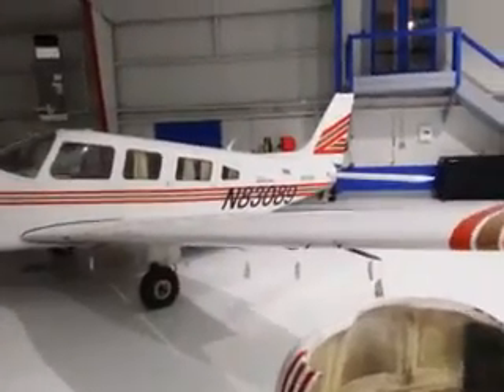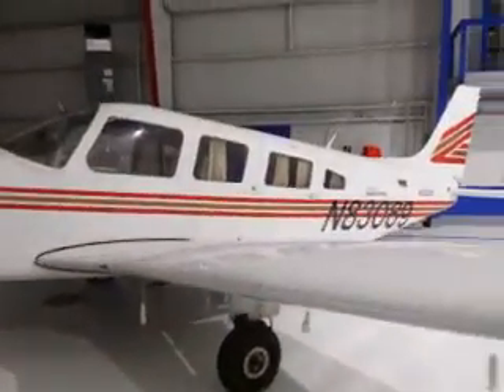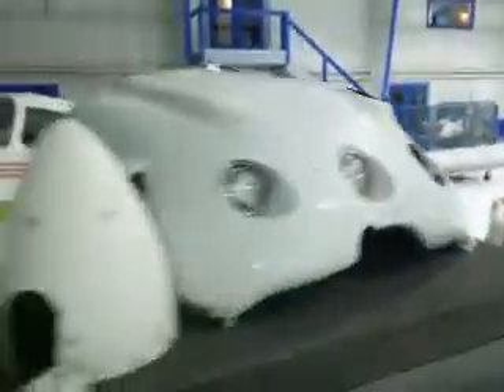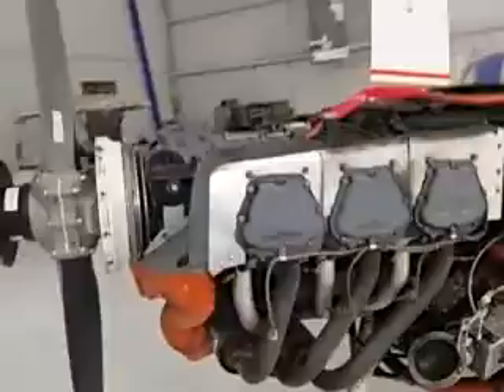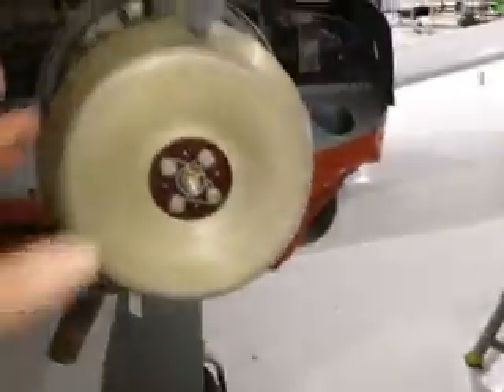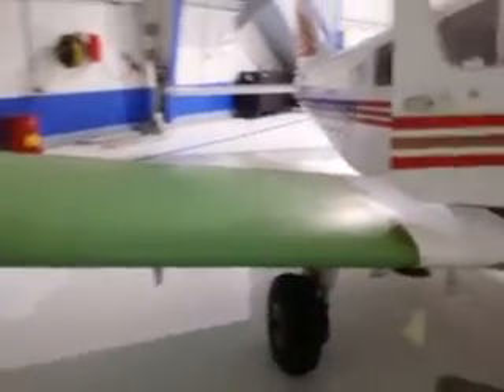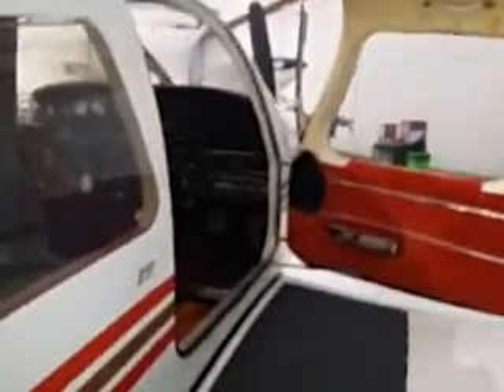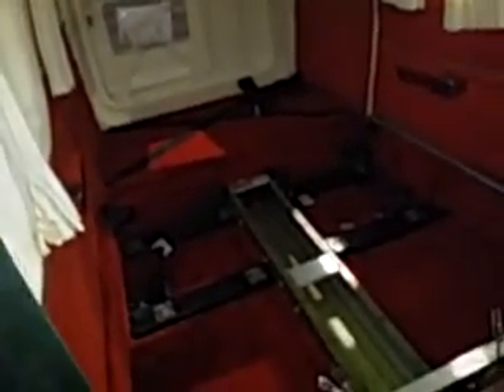20171202 165353 Annual